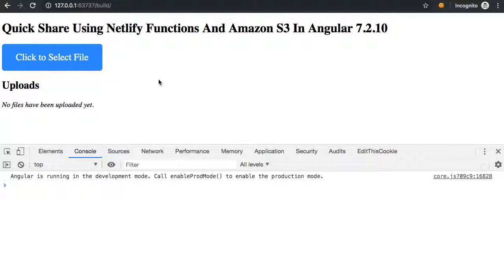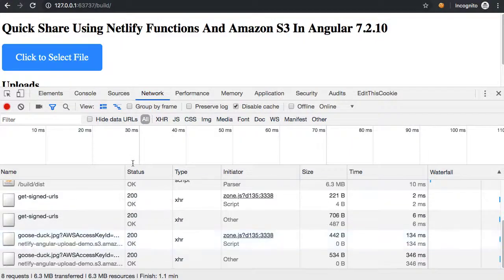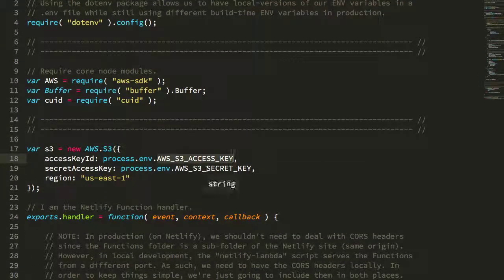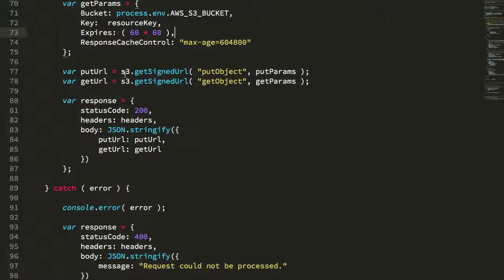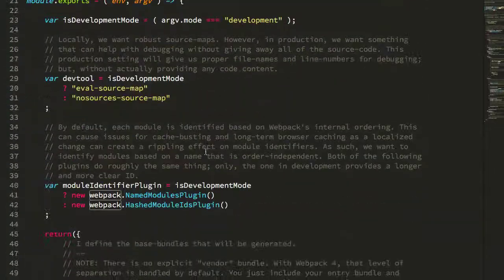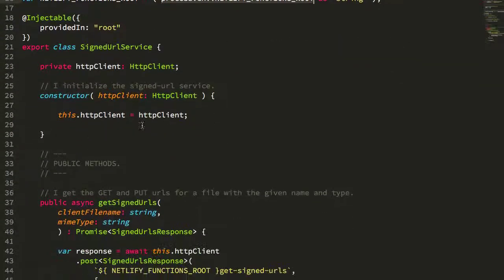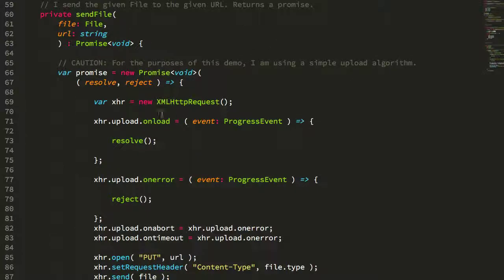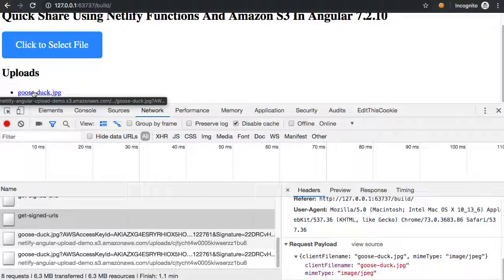Quick File Share Using Netlify Functions And Amazon S3 In Angular 7.2.10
Ben Nadel explores the development and deployment of Netlify Functions (aka, AWS Lambda Functions). And, demonstrates how to create a "quick share" Angular application in which a user can upload files form the browser directly to Amazon S3 using security-generated pre-signed URLs.